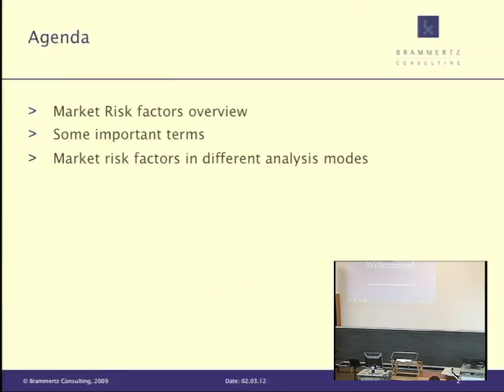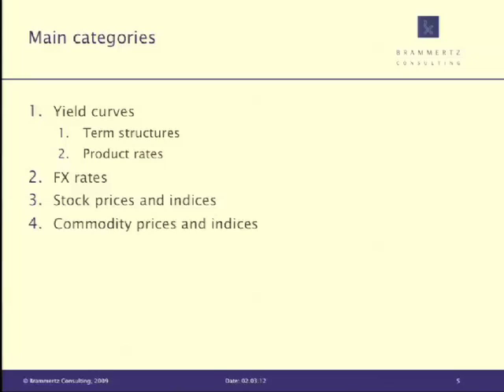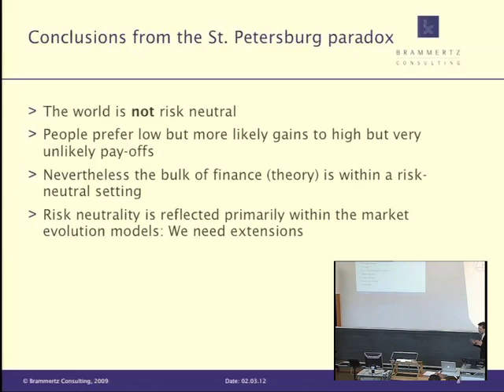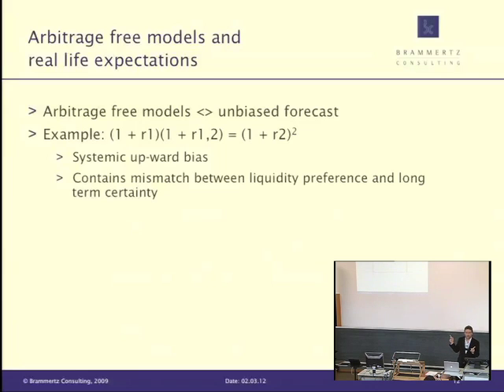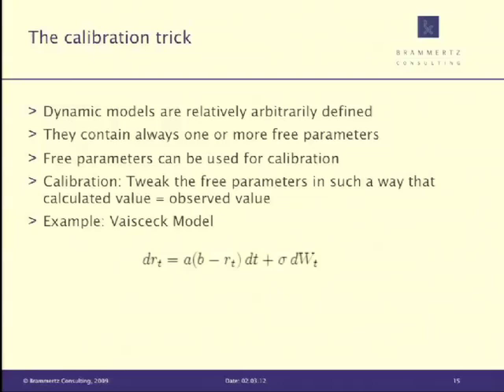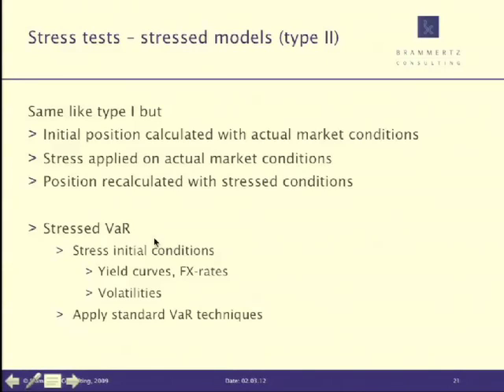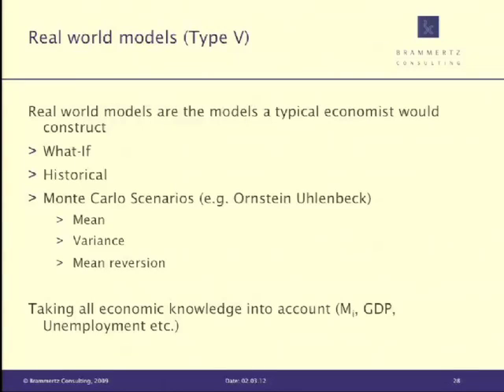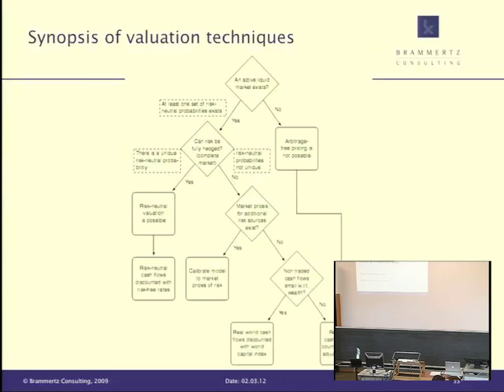Risk & Finance Lab UfA Chapter 4. Willi Brammertz. University of Zurich